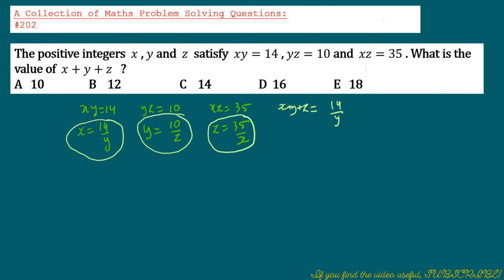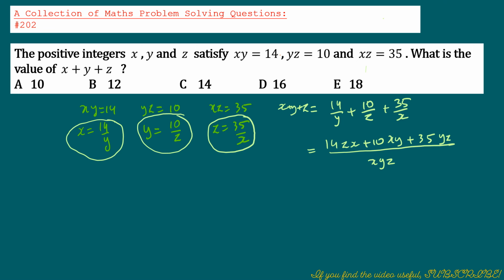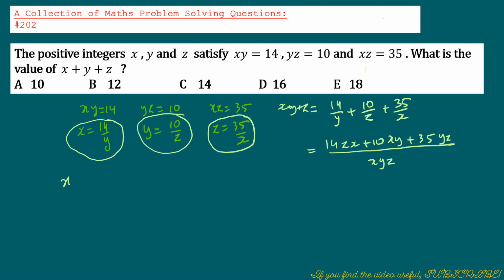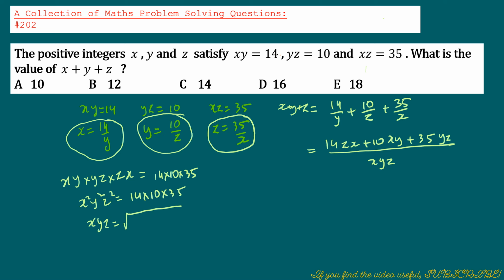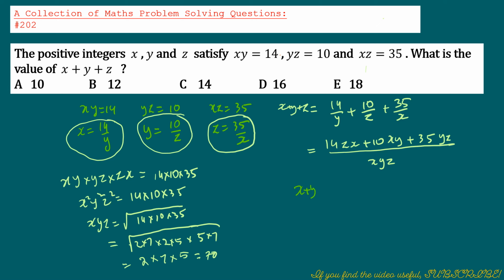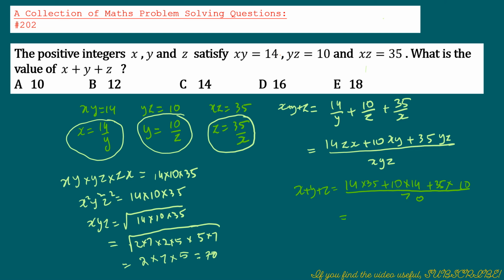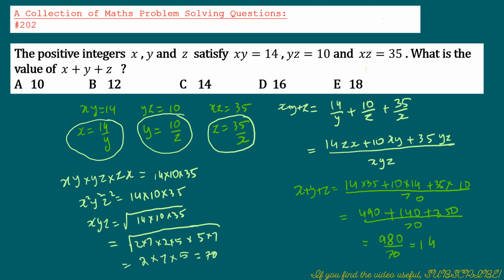A Collection of Maths Problem Solving Questions:#202 (Algebra | Algebraic Manipulation)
The positive integers  𝑥 , 𝑦 and  𝑧  satisfy  𝑥𝑦=14 , 𝑦𝑧=10 and  𝑥𝑧=35 . What is the value of  𝑥+𝑦+𝑧   ?